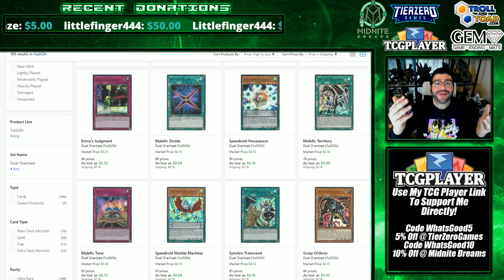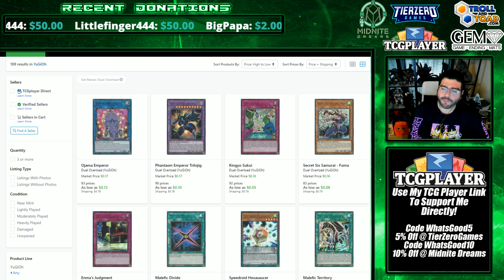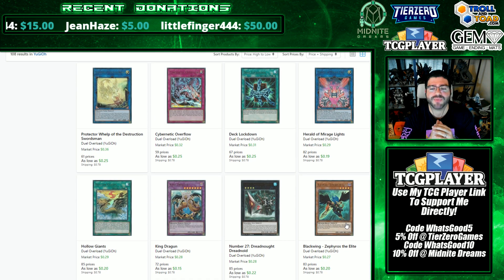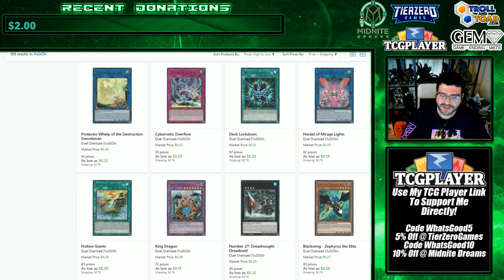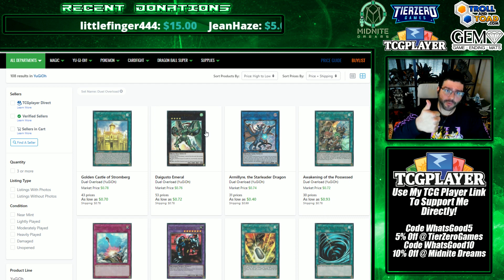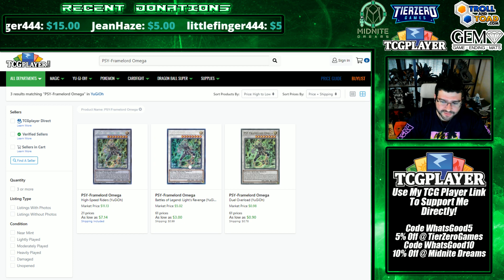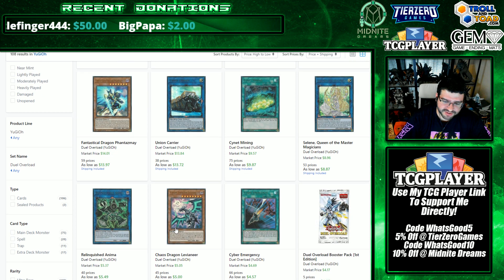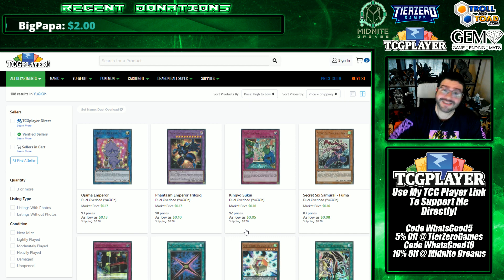Duel Overload Yu-Gi-Oh Penny Stocks & Underestimated Value